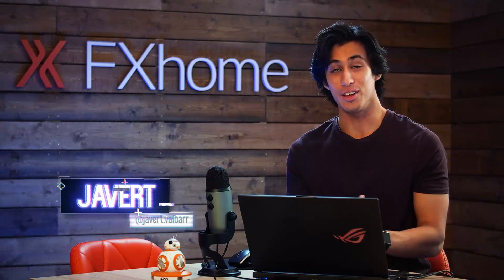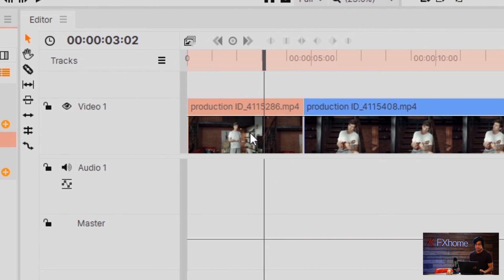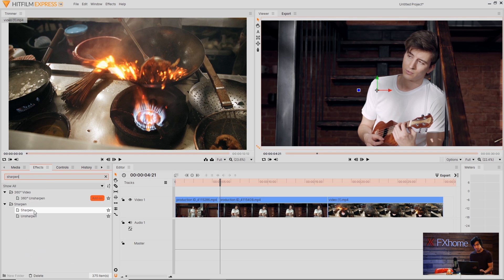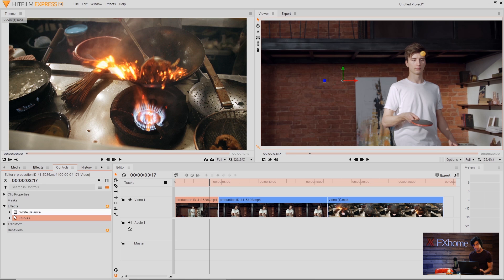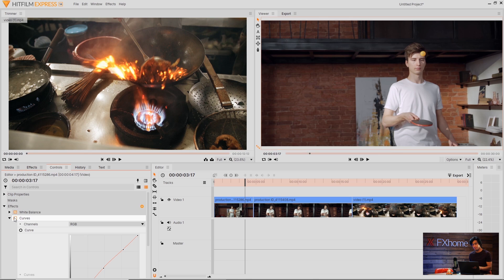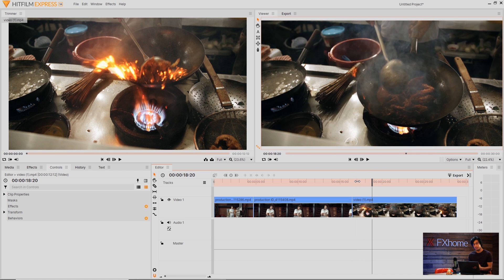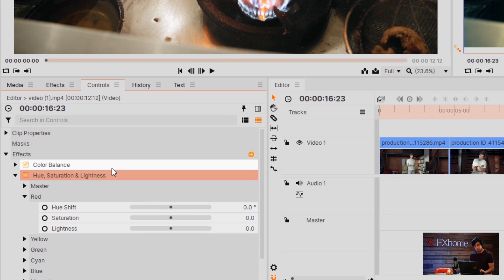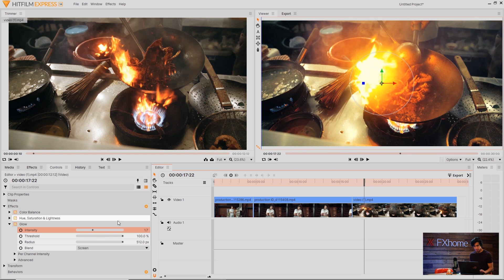How to color grade footage for FREE with HitFilm Express | HitFilm Basics Masterclass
Take your footage and give it the cinematic polish it deserves! A good color grade helps tell the story you want. Whether you're creating a horror, a comedy, or simply looking to add a little warmth to your videos for YouTube - it's all in the grade. Color grading inside HitFilm Express is easy, and free! Here's how to get started.